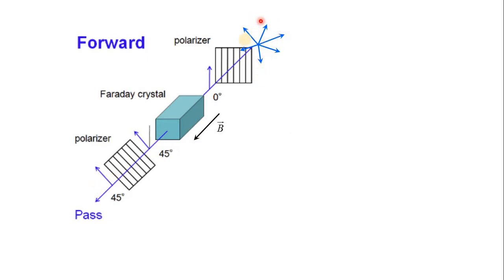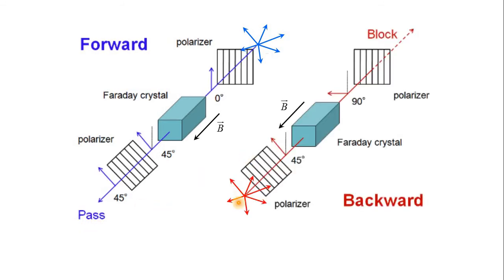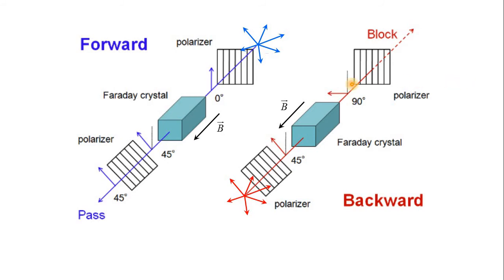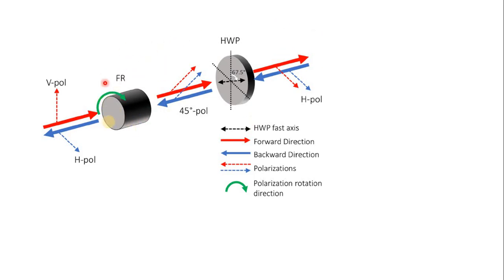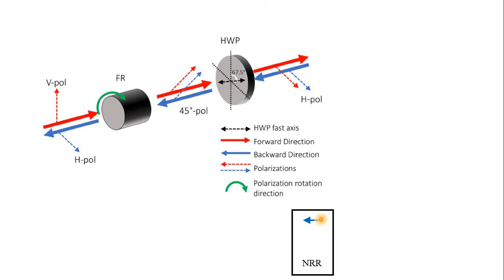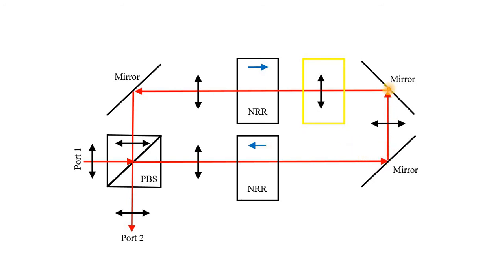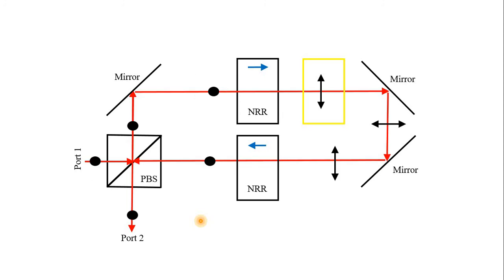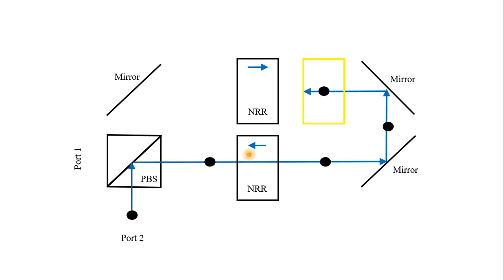How to make polarization independent optical isolator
In this video I will show you how to make polarization independent optical isolator. In other words optical isolator (diode) that allow all light to pass in one direction and block it in the opposite direction. Enjoy the video